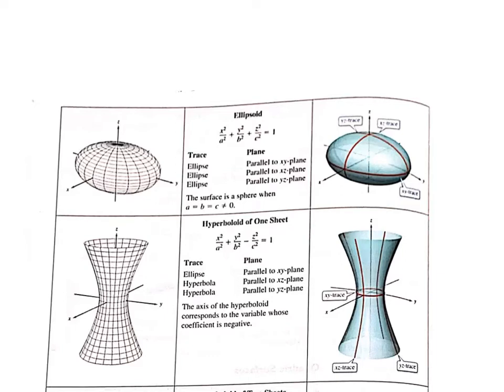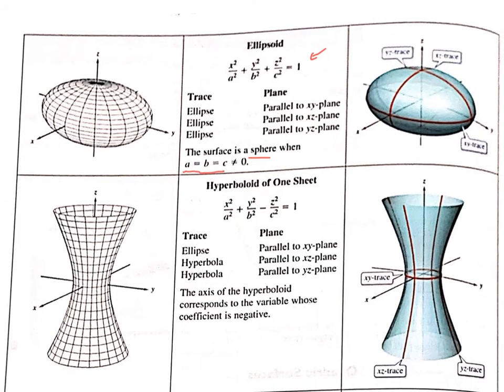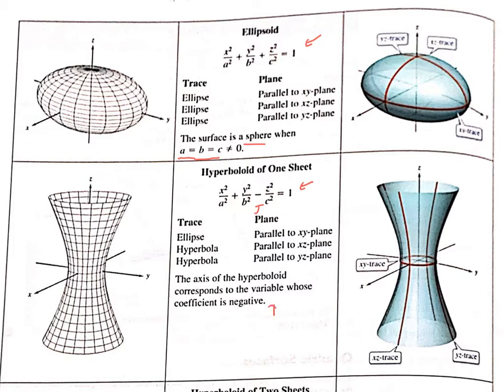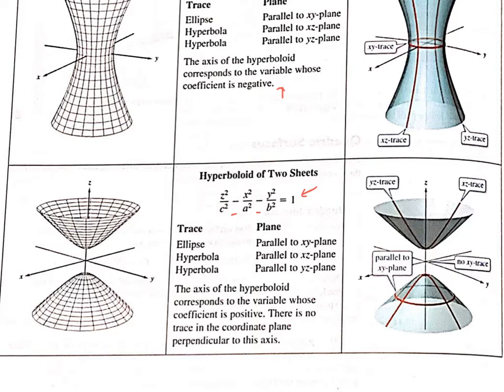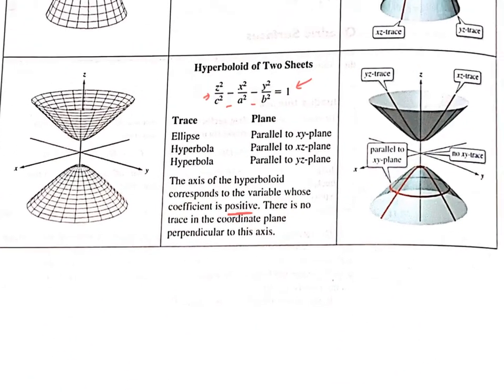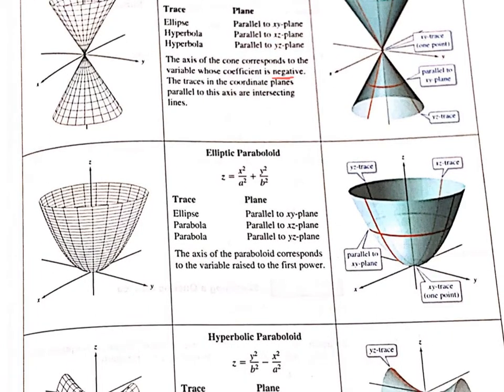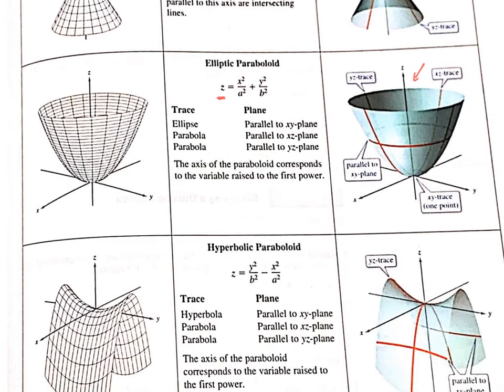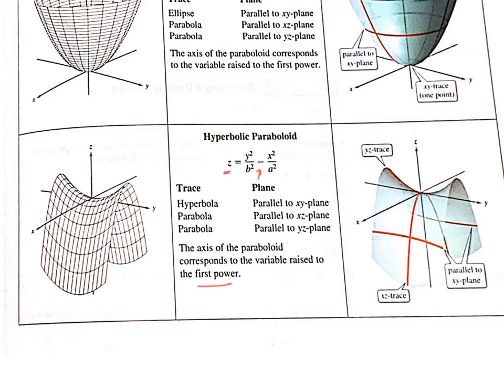Types of Quadric Surfaces